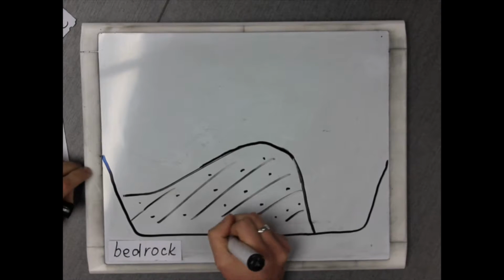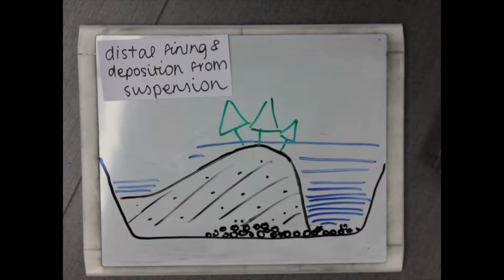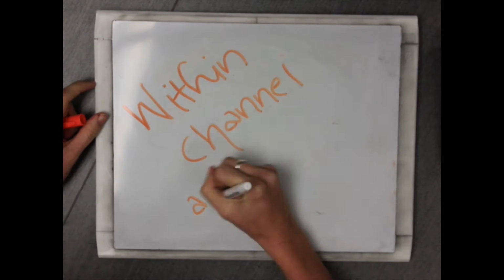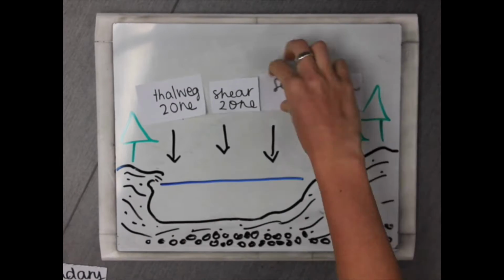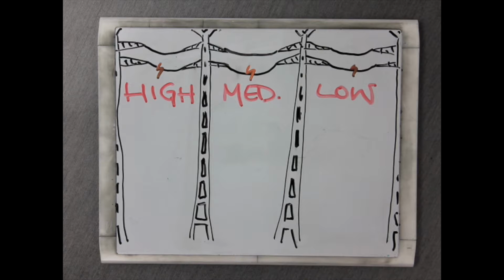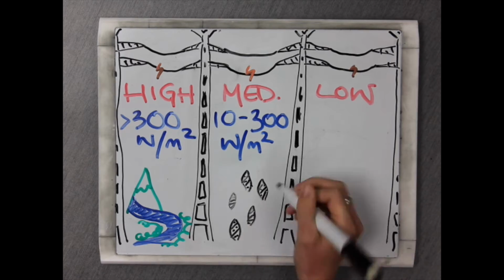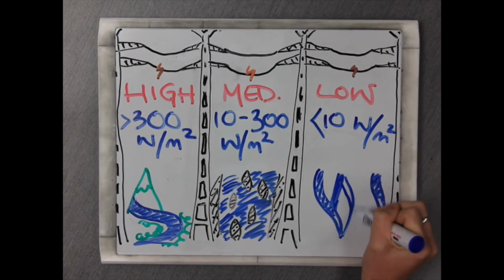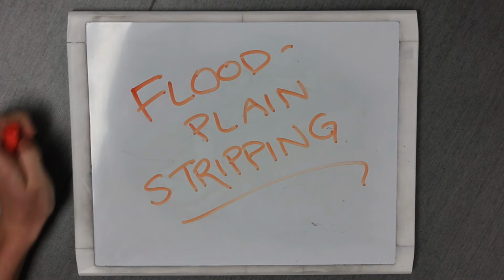Geog 262 Video Assignment Flood Plains